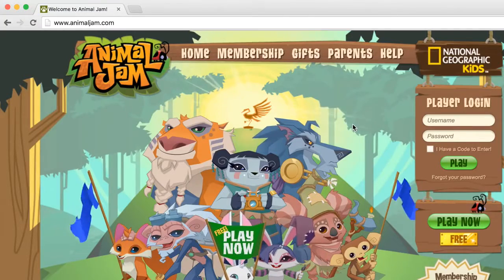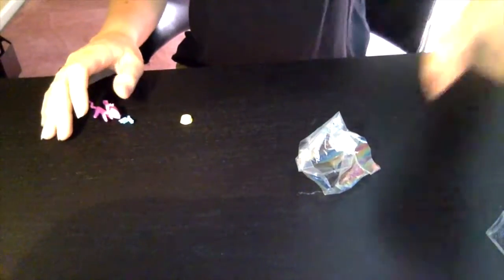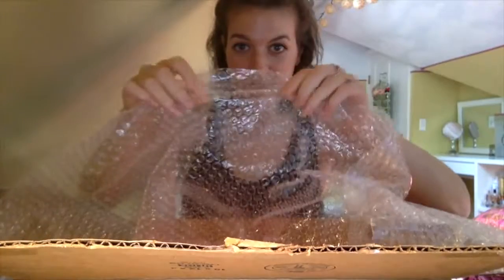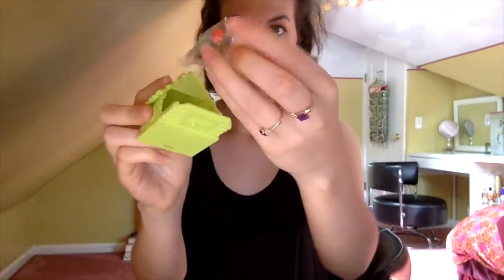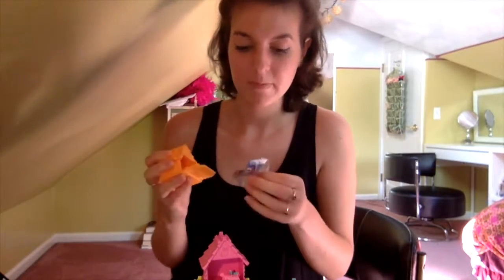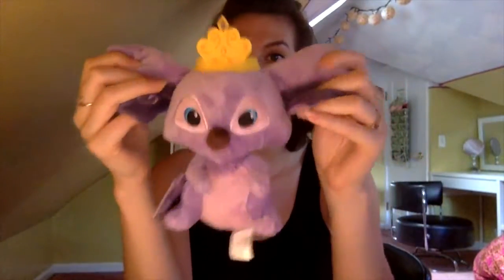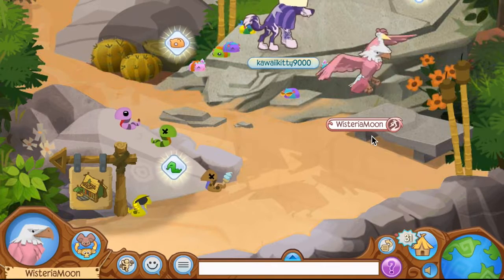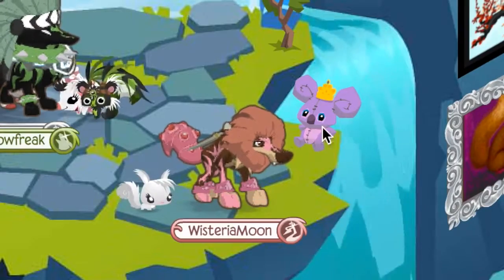INTENSE ANIMAL JAM UNBOXING ULTRA RARE PEACOCK!